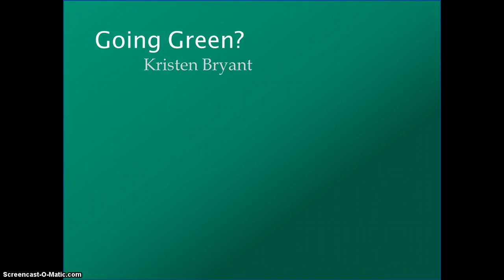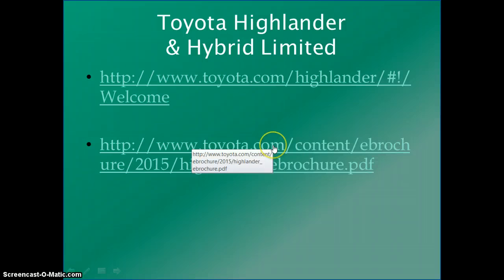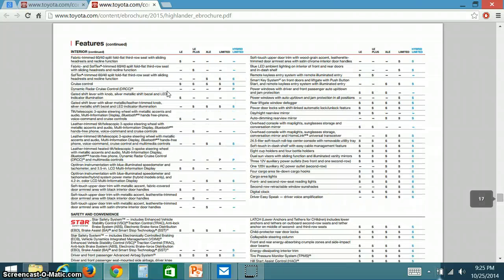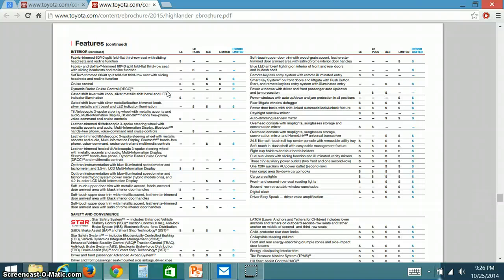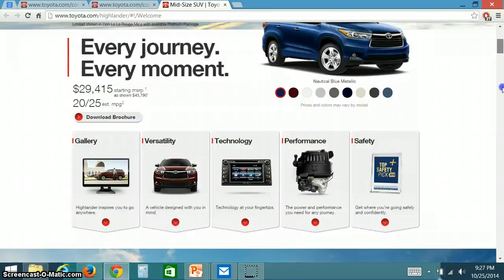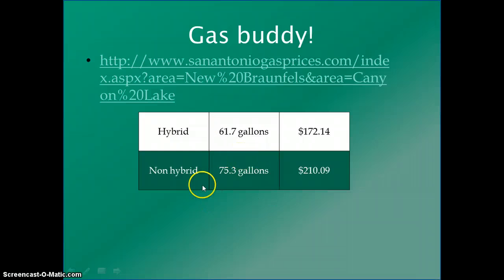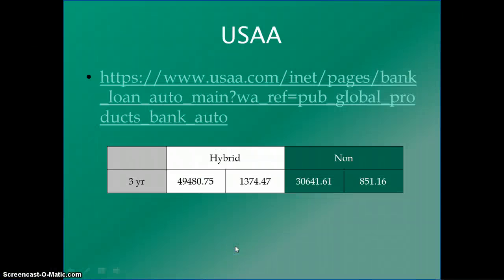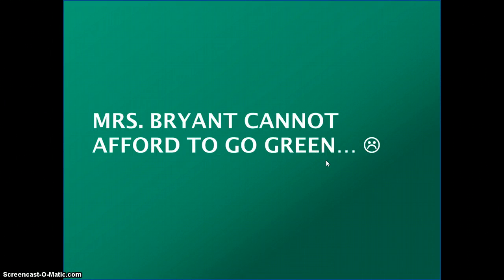Going Green Presentation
Mrs Bryant cannot afford to go green